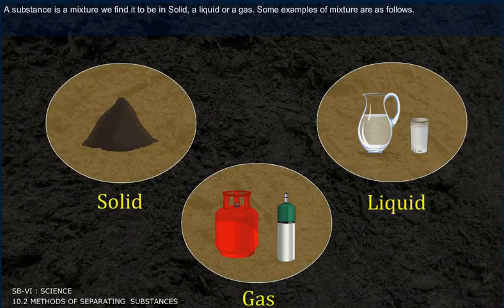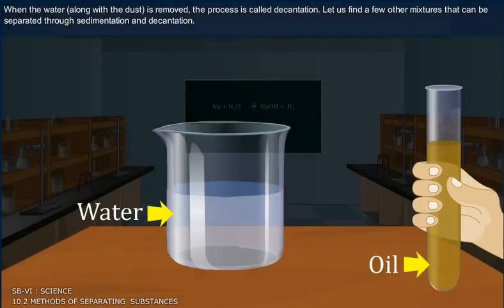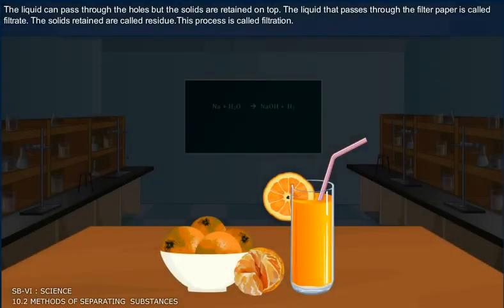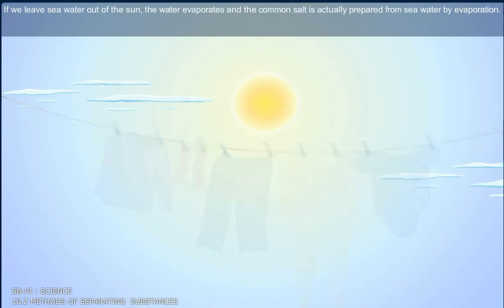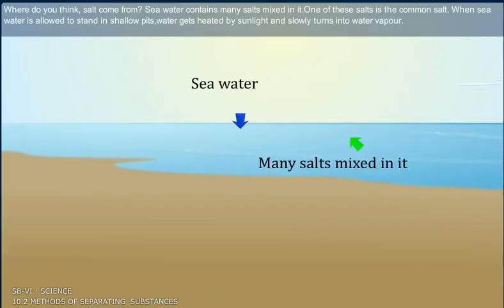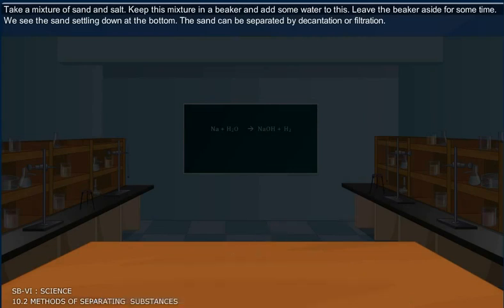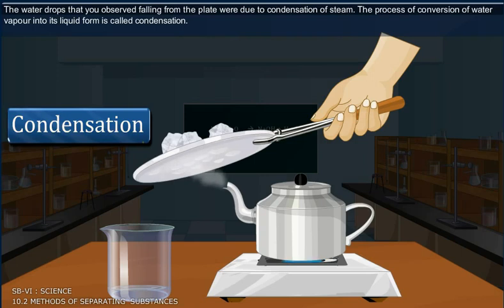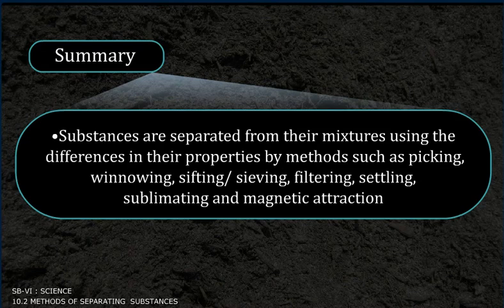METHODS OF SEPARATING SUBSTANCES 2